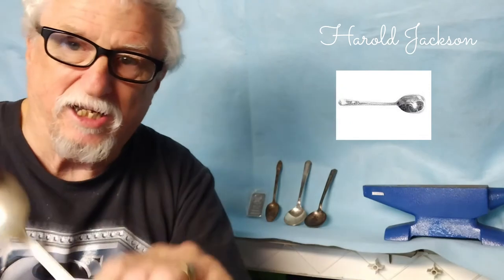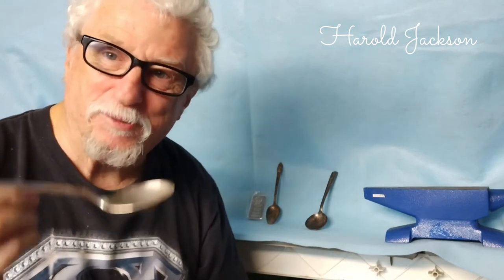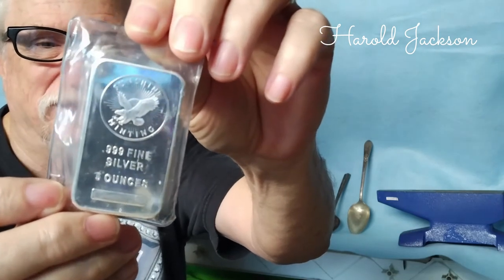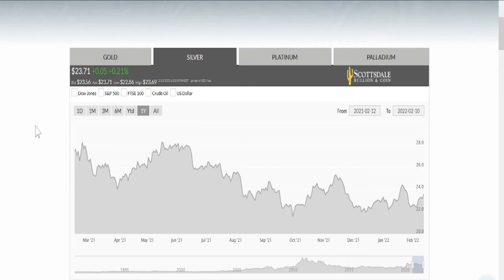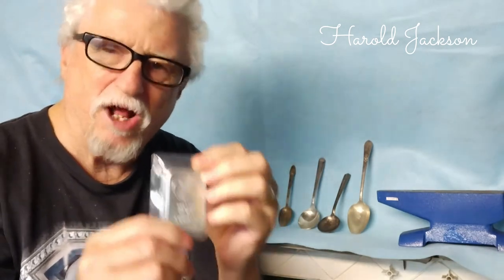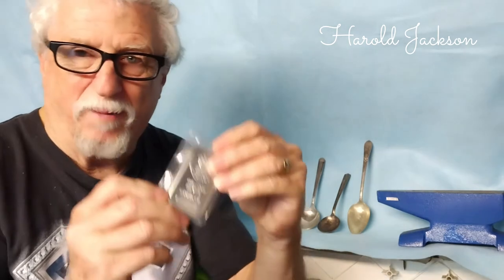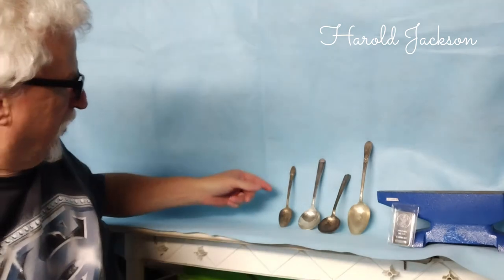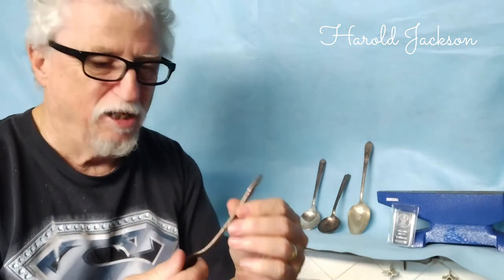Did I pay too much for my Silver today?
DID I PAY TOO MUCH FOR THIS SILVER TODAY?

Will the stock market crash today?
What is spot prices today?
When will silver go to $100.00 per oz?
What is Gold spot today?
What is Silver spot price today?

2014 America the Beautiful Florida Everglades S Silver Proof DCam Good

1973 S US Mint Proof Set Original Government Packaging

2016 - American Silver Eagle .999 Fine Silver

2021 American Silver Eagle 1 oz Type 2 Coin In U.S. Mint Box $1 Brilliant Uncirculated US Mint

2021 AU Silver Australian Dragon Dollar Coin $1 Brilliant Uncirculated Dollar Uncirculated Mint